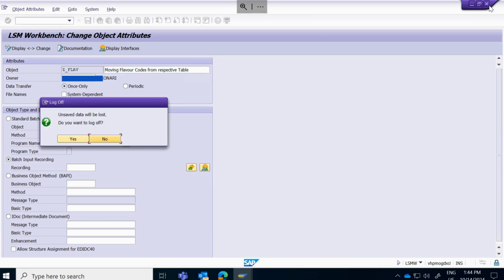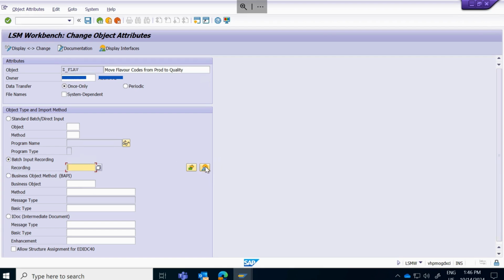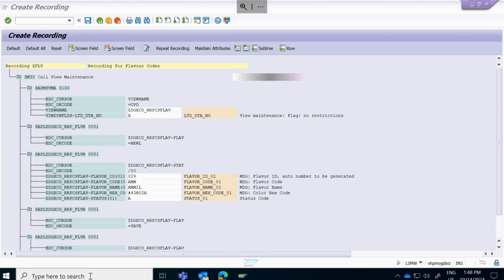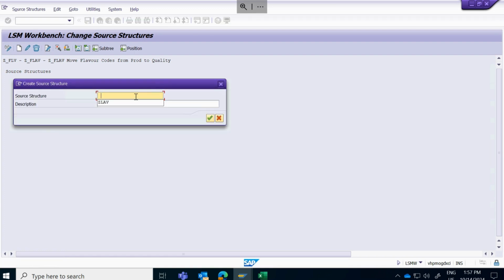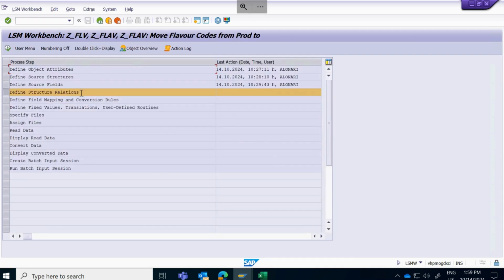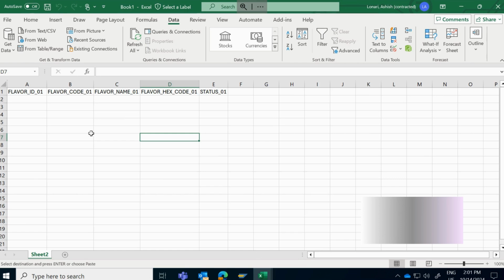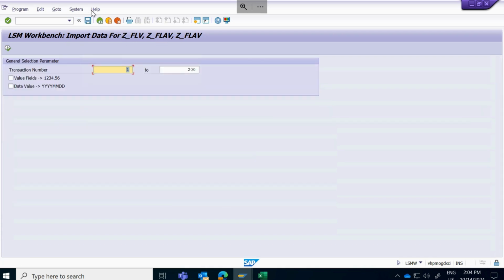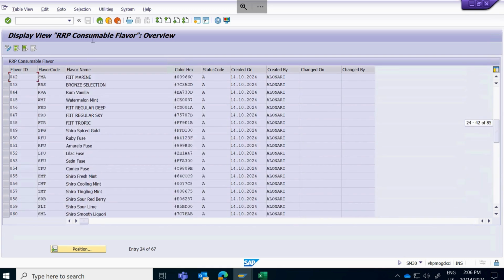Mass Records Update for Table in SAP | LSMW | Mass Update Records in SM30 | Excel to SAP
In SAP, how to update Mass Entries in Table from Excel. These Entries can be added from Non-SAP System to SAP System or from SAP to SAP System.